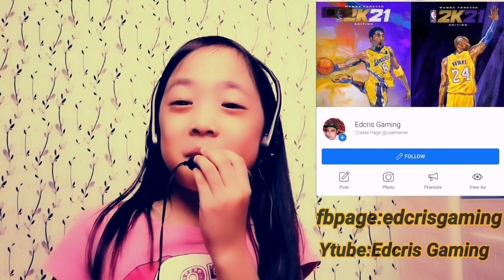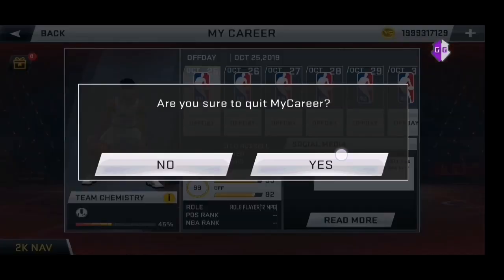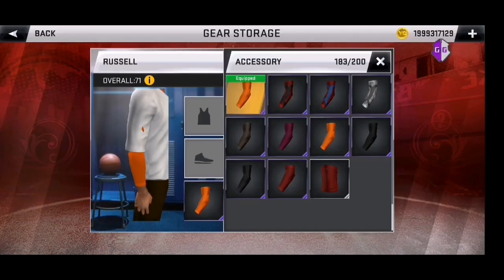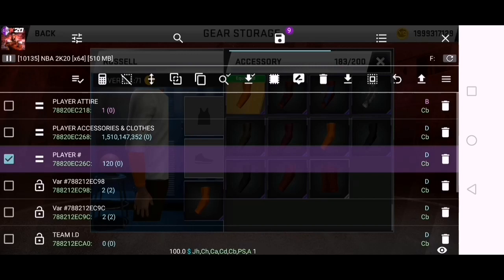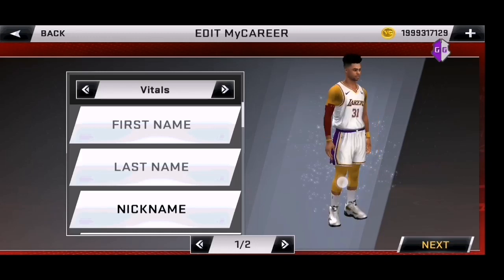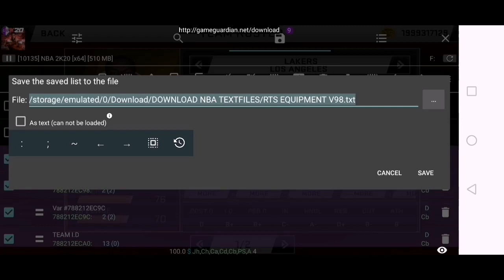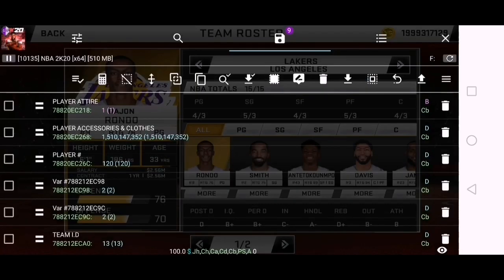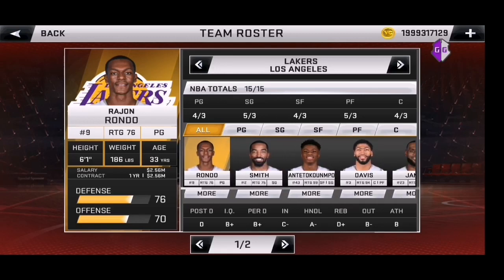RTS EQUIPMENT COMBINE TO MC ACCESSORIES-NBA 2K20 V98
THANKS TO NBA2K CREATOR
CREDIT TO ALL NBA2K MODDERS ..